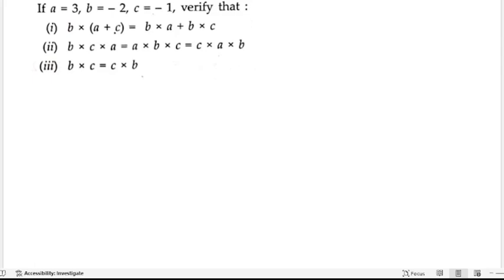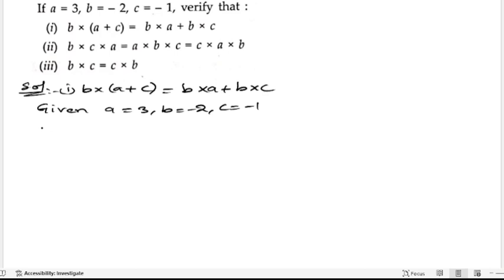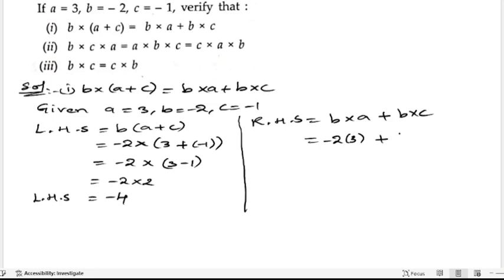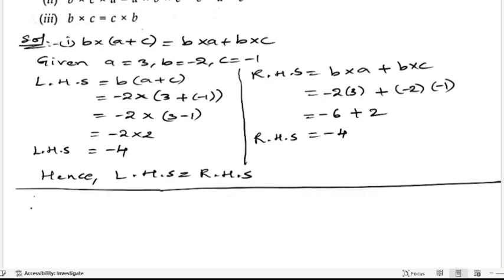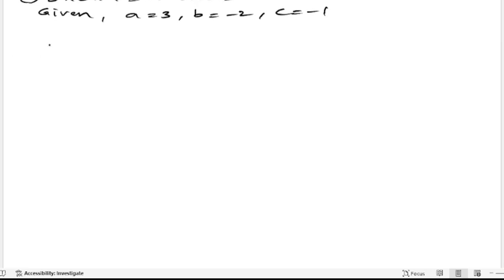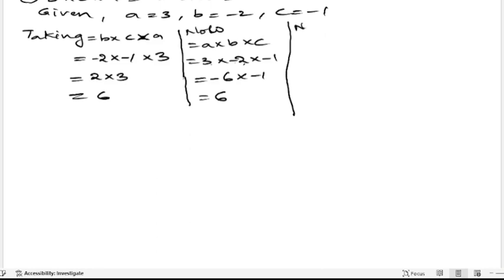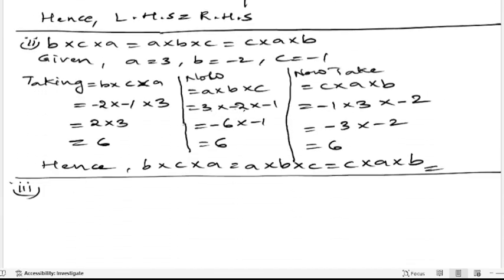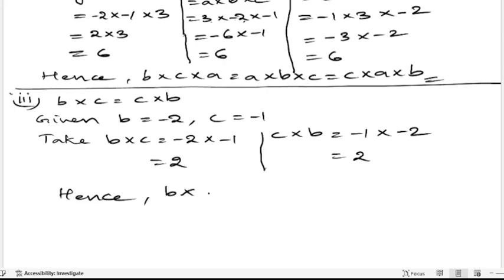8.If a=3 , b=-2 c=-1 verify that:(i) bx(a+c)=bxa+bxc (ii)bxcxa=axbxc=cxaxb (iii) bxc=cxb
8.If a=3 , b=-2 c=-1 verify that:(i) bx(a+c)=bxa+bxc (ii)bxcxa=axbxc=cxaxb (iii) bxc=cxb